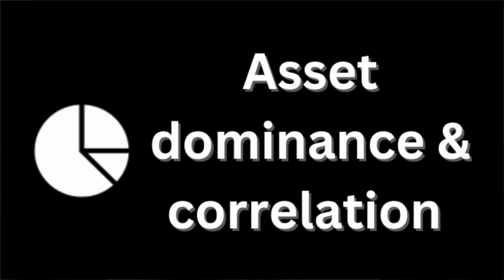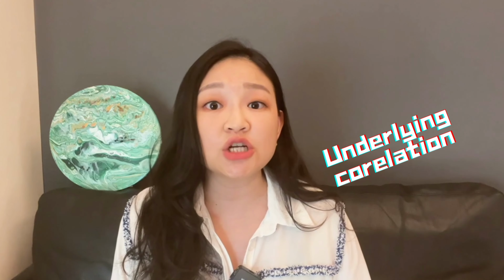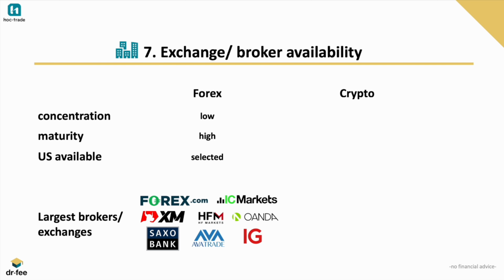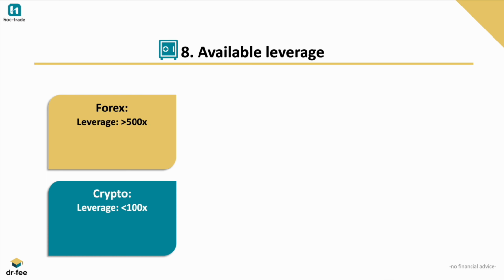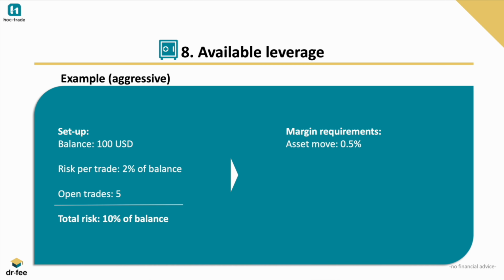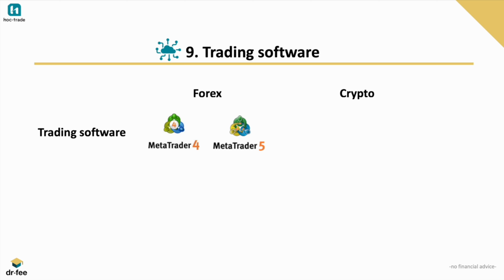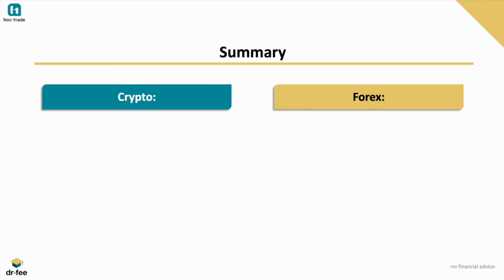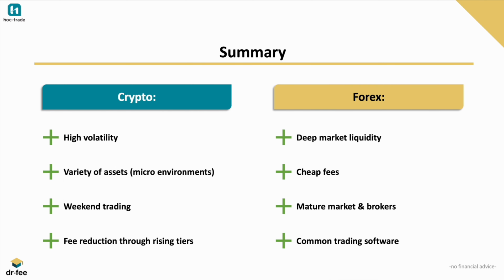FOREX vs CRYPTO Trading: Which market to trade as a Daytrader? (Part 2)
In this video, we discuss some major differences of trading in the Forex vs. Crypto market especially important for active traders such as Daytrader or Scalper. After watching this part 2 of our Forex vs. Crypto analysis, you will know all about asset dominance and correlation, exchange & broker availability, leverage, trading software and available trading hours. We will outline the upsides and downsides in each dimensions for the Forex and Crypto market, so you as trader can decide which markets is better for you. We break down each dimension in an easy to understand way for both trading beginners and experienced traders with plenty of examples. Our analysis focuses on crypto futures traders, but may well be applied to spot traders as well.

Part 1 of our video will covered the following topics: Market volatility, market liquidity and volume, trading fee levels, pricing mechanisms, and asset variety.

BEHAVIORAL TRADING ANALYTICS for active traders:
👉Exclusive free access to HOC-TRADE by joining our DISCORD server for beta testing

Chapter navigation:
00:00 Introduction Forex vs. Crypto Part 2
00:46 Asset dominance & correlation
03:58 Broker & exchange availability
06:13 Available leverage
10:31 Trading software
11:49 Available Trading hours
13:05 Summary: which market to trade?

Summary:
Crypto Traders benefit from a much higher market volatility as can be witnessed by the true range difference of Bitcoin vs. EUR/USD, as well as from a much larger asset variety. Crypto Traders can choose from thousands of coins to trade, while Forex traders have only a limited selection of currencies to trade. Nevertheless, market depth and trading volume in Forex is much deeper, allowing for large volume trades, while in Forex, and especially at smaller exchanges or less frequently traded tokens, slippage may become an issue. Another benefit of the Forex market are the much cheaper trading fees vs. Crypto, oftentimes being only one tenth compared to crypto exchanges. Trading fees in Crypto can be significantly reduced by rising in the VIP levels/ tiers and choosing the best-fit crypto exchange, however fees are likely to stay significantly cheaper in Forex.

We are constantly upgrading our product and develop many more analyses designed for crypto traders.